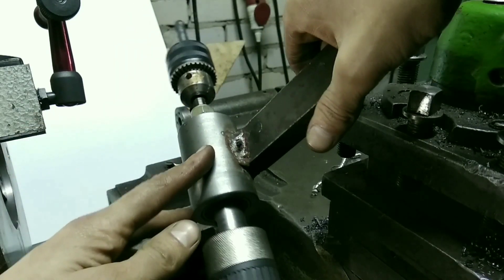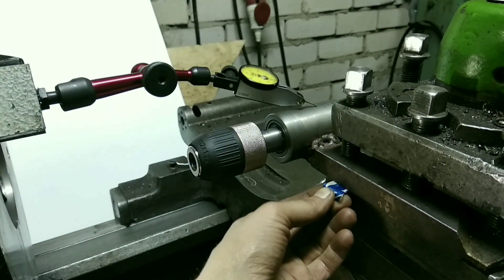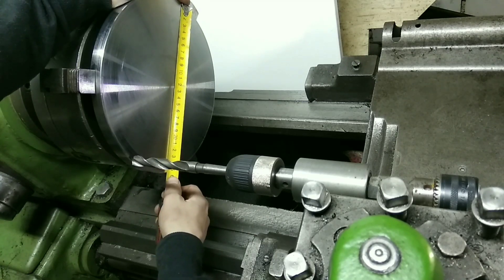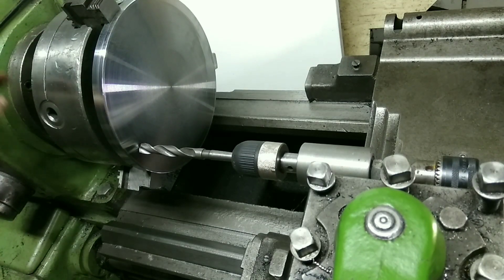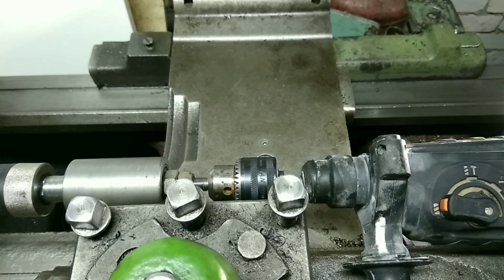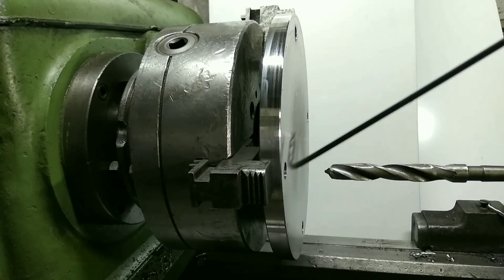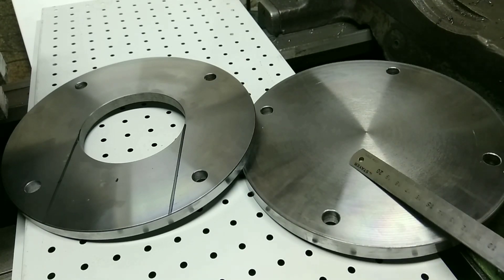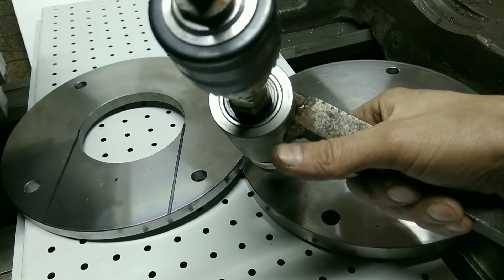Сверлильное приспособление к токарному 1к62/16к20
Большой съемник подшипника . Диаметр 256 мм . Сверление отверстий по периметру диска с помощью самодельного приспособления. Приспособление устанавливается в резцедержатель токарного станка. Приводом служит перфоратор  в режиме сверления без удара.  Показываю установку приспособления , настройку на диаметр расположения отверстий и сам процесс сверления .

Ссылка на маленькую магнитную стойку с рычажным индикатором.

$10 | Магнитный датчик с гибким циферблатом, Магнитный индикатор с регулируемым держателем и гибким циферблатом